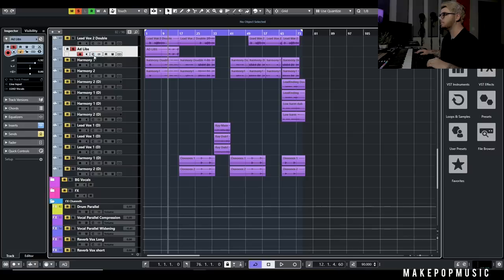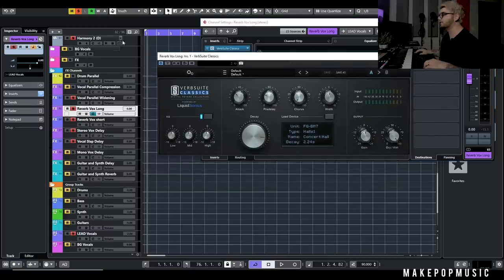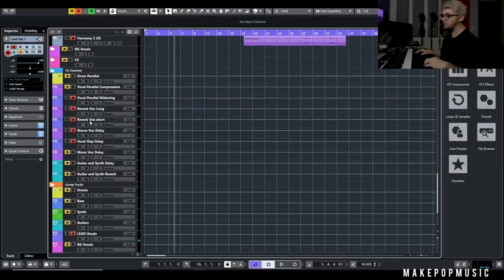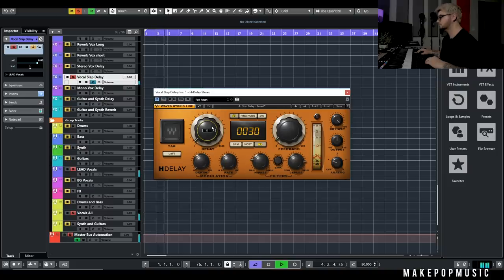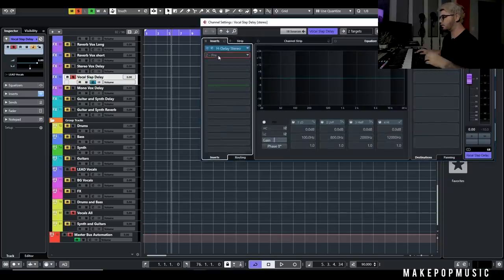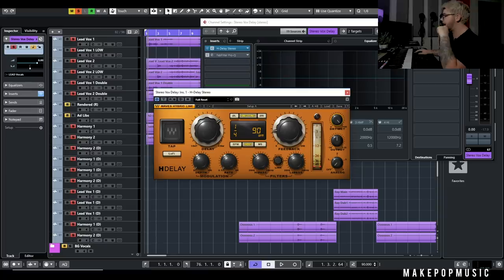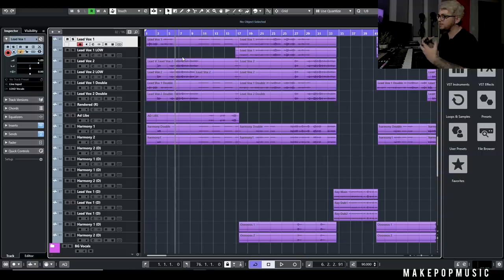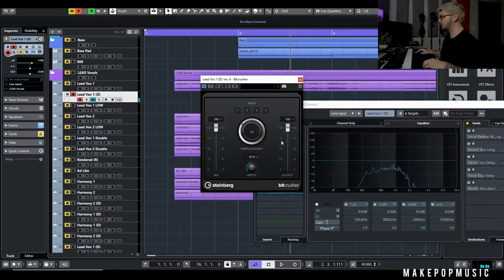The Basic & Not-So-Basic Ways To Use Reverbs & Delays | Make Pop Music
In today's video, Austin goes over how he uses reverbs and delays. He talks about when to use sends and FX tracks verses inserts, different types of reverbs and delays, and how to process reverbs and delays to give them a more creative flair.